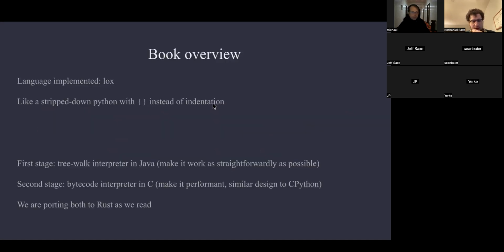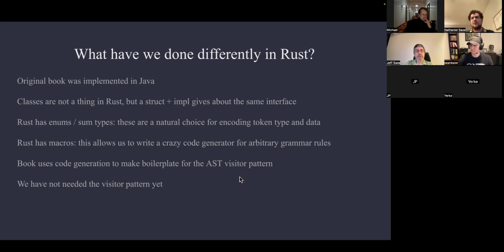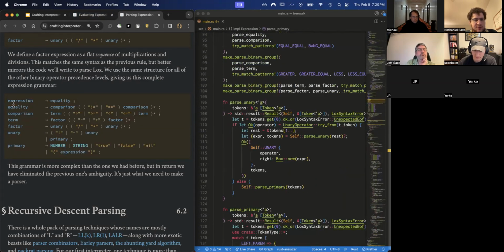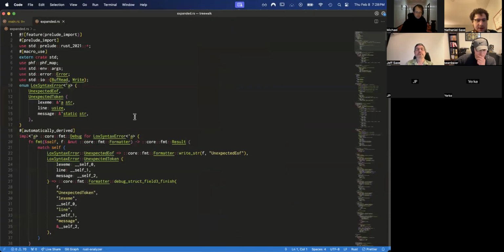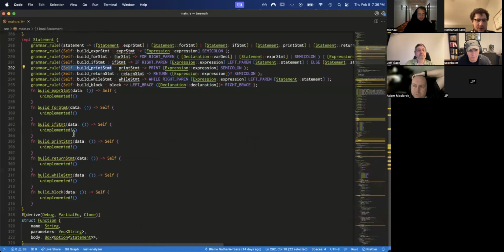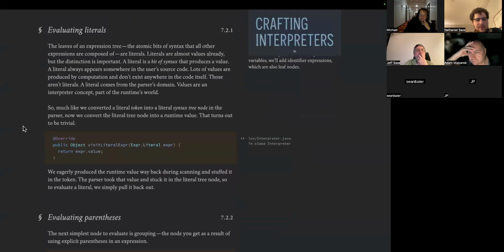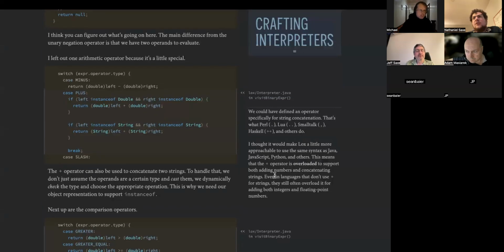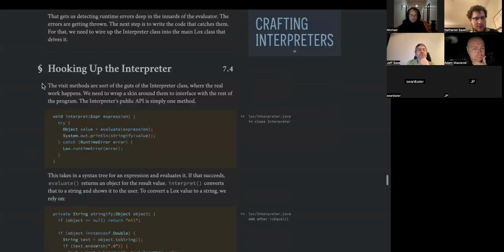Crafting Interpreters in Rust 16 2024-02-08 - recap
Recap of what we've done so far, start reading ch 7